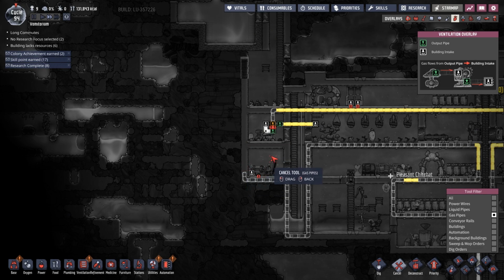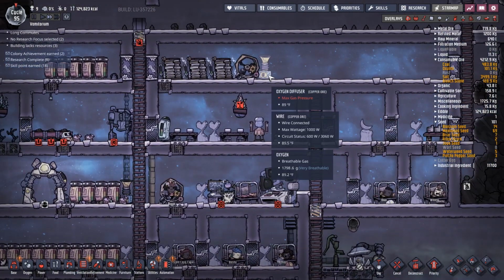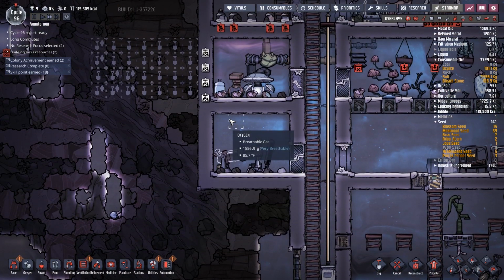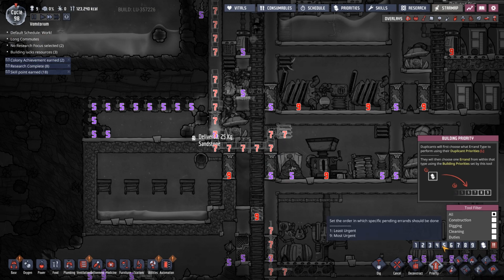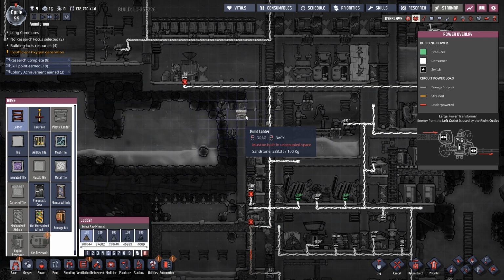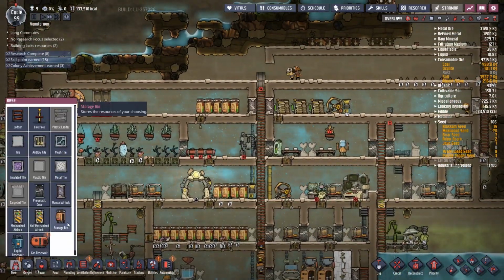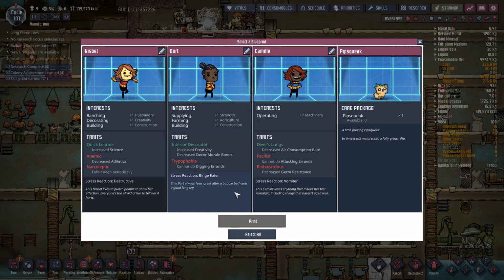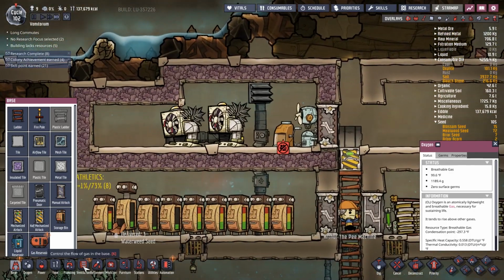Let's Play Oxygen Not Included [Launch Upgrade] - PC Gameplay Part 12 - Delete The Heat!